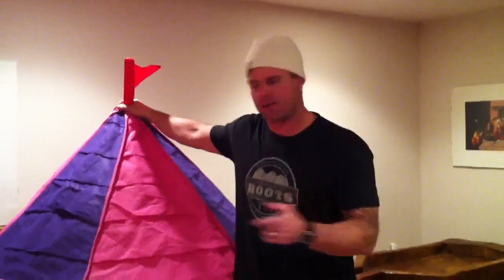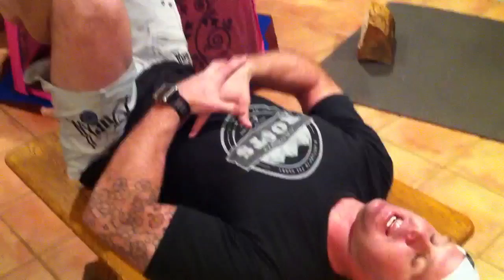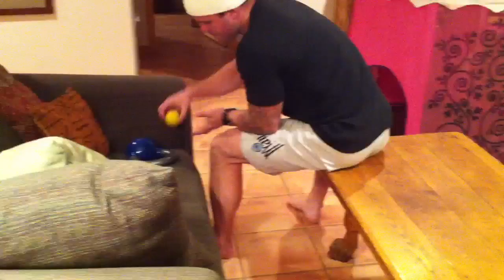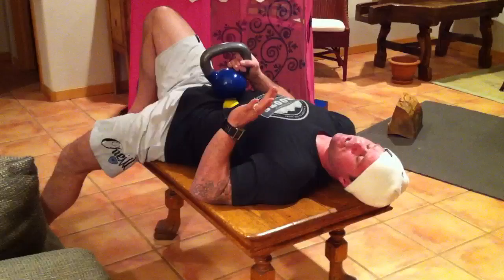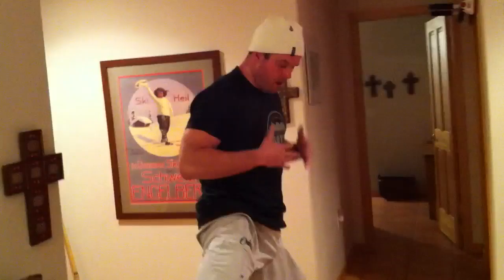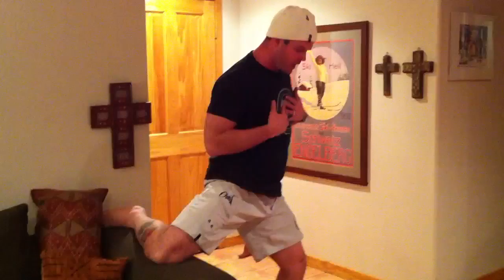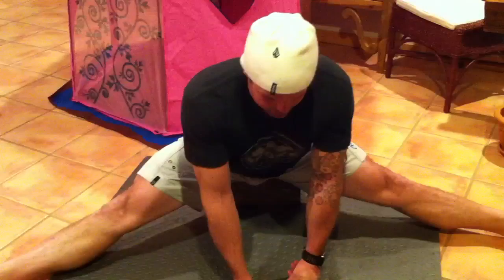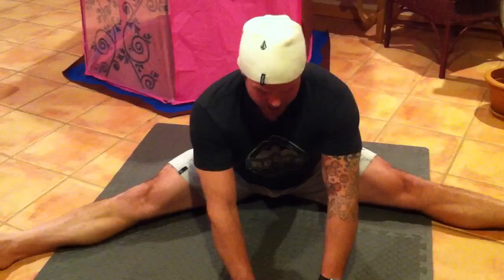Medial Chain Opening | Feat. Kelly Starrett | Ep. 131 | MobilityWOD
Medial Chain Variations